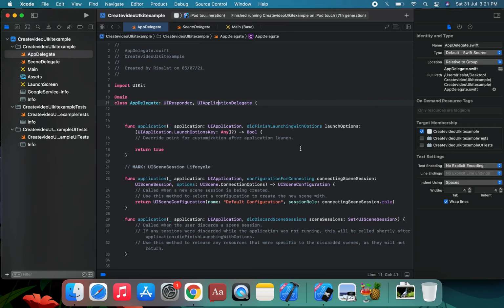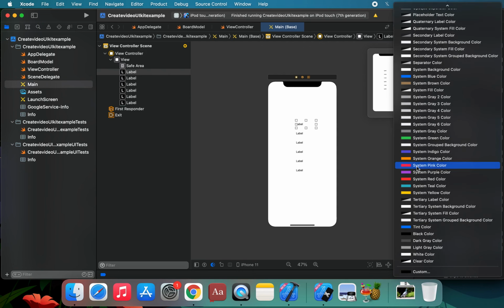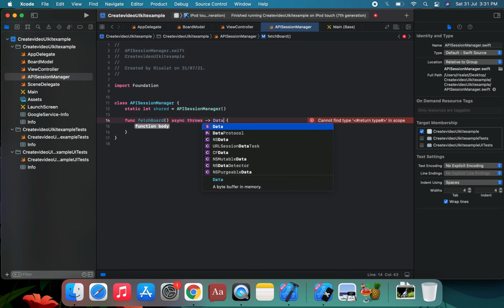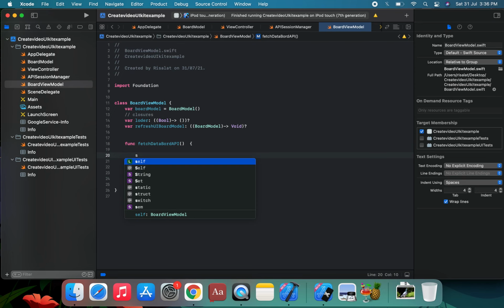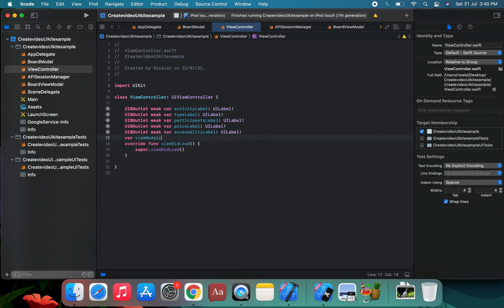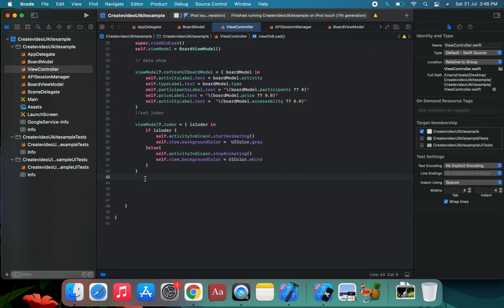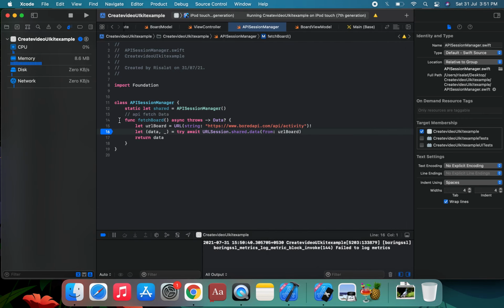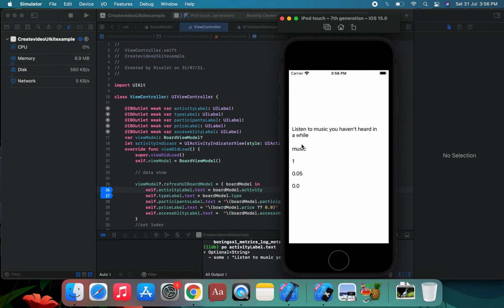How to Create API by using Async Await in UIkit